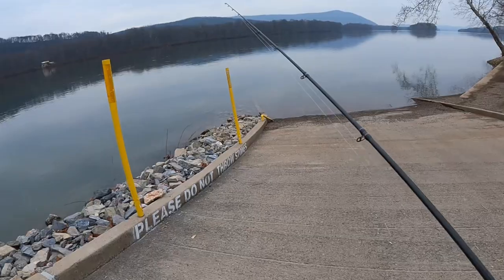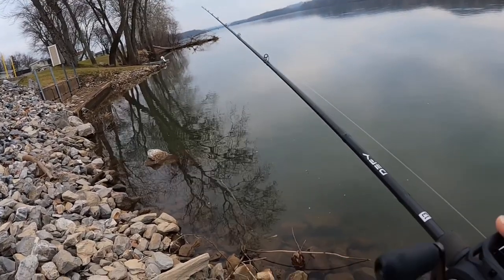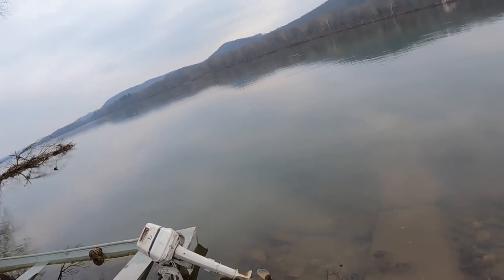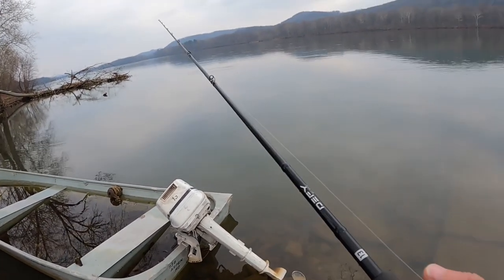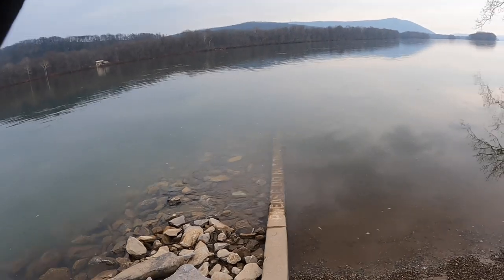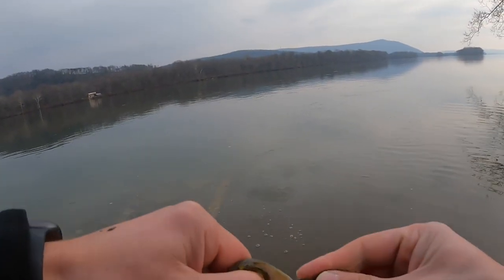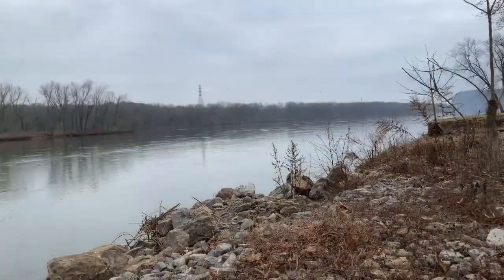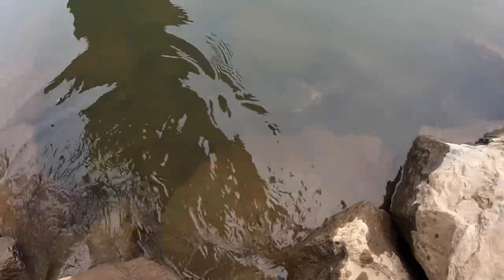THIS JIG CATCHES A TON OF FISH! (SUSQUEHANNA RIVER)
Ryan Alunni on Facebook for North Branch Tackle Jigs and Rigs

13 Fishing Defy 6’6 medium H rod
Shimano slx dc reel
10lb seaguar
1/8 North Branch Tackle Jig
Zman trd bugz green pumpkin